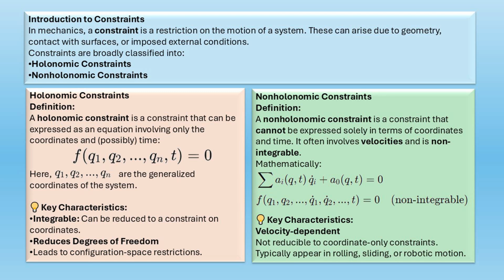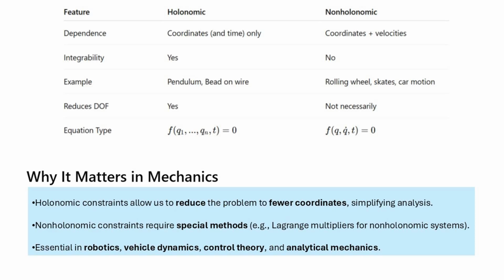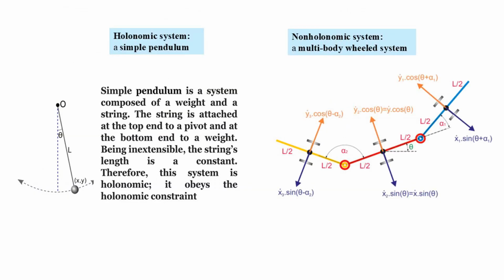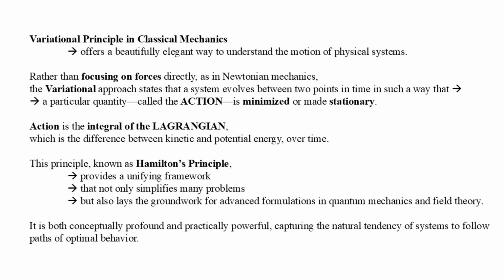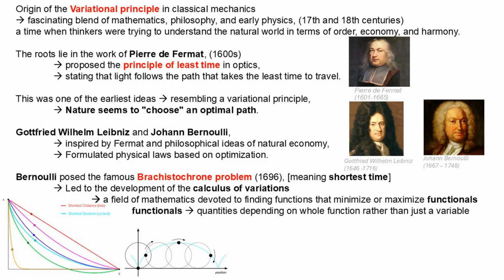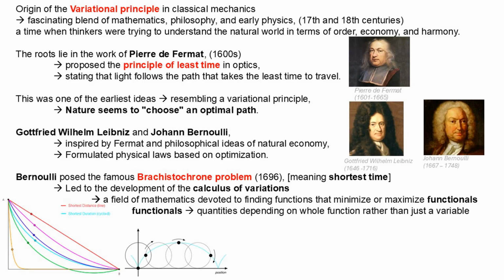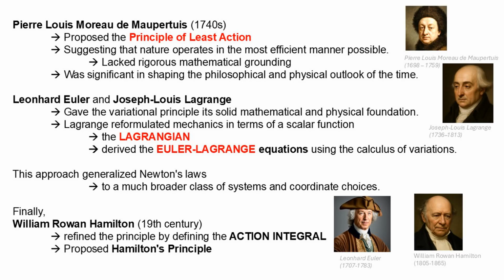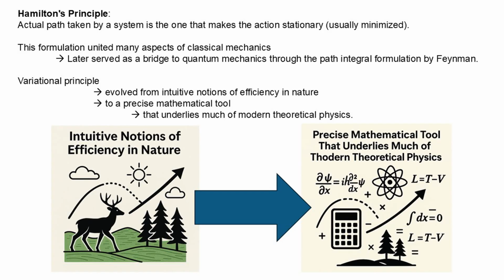PH603 lECTURE 00